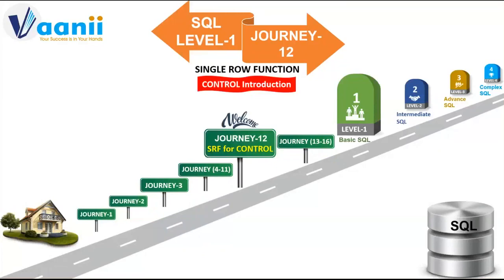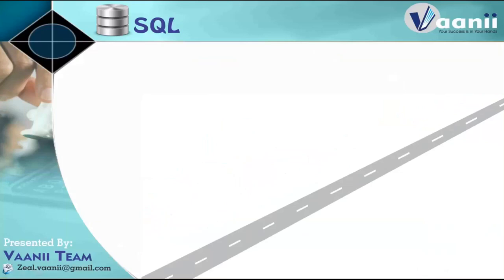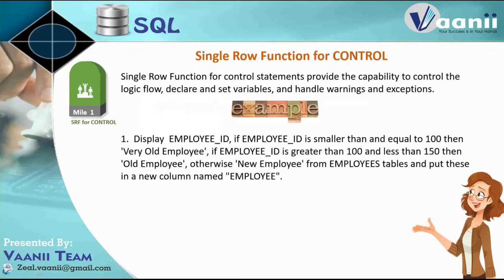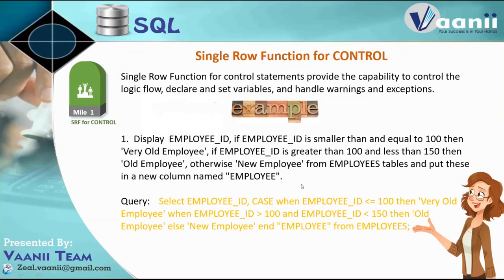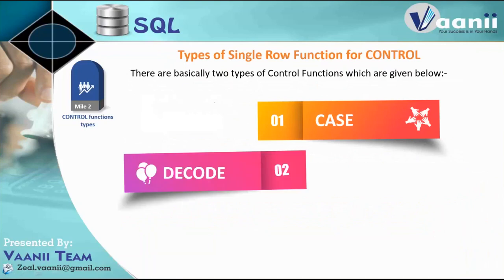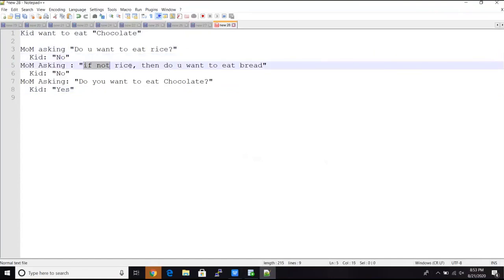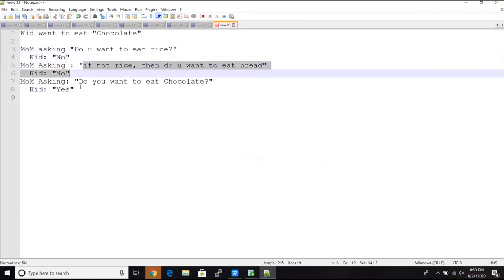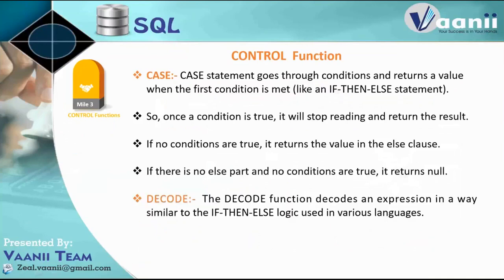SQL Journey 12: Single Row Function (SQL: CONTROL Introduction)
In this vaanii video, you will get to know about Single Row Function (NULL Introduction) in which we cover::-
1. Control Introduction
2. Types
3. Control Function

This SQL tutorial is for Beginners where you will learn SQL Database. This is Journey-12 of Basic SQL(Level-1).
If you are searching for
1. IICS Course(Informatica Intelligent Cloud Services)
2. Informatica Power center
3. SQL
4. Snowflake Course etc.
Our Course Specialties
1. We divide each course In 4 Level (Basic, Intermediate, Advanced, Complex).
2. At each level, we have several modules.
3. At each module,
     I.   we have a separate video, where we briefly covered about that module.
     II.  Lesson:  Where you can read about that module.
     III. Assignments: In each module, we have 5/10/15 questions where you can do the practice.
     IV. Exams: In each module, we have 5/10/15 questions where you can check your skills, how much you learn it yourself from vaanii portal.